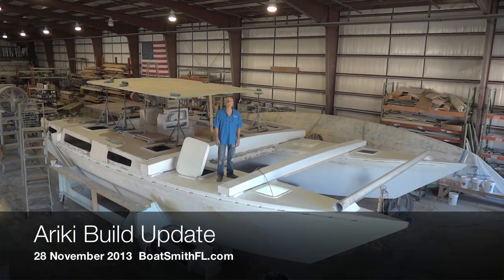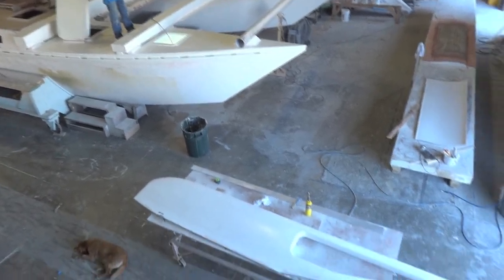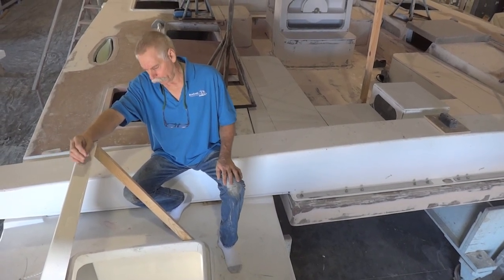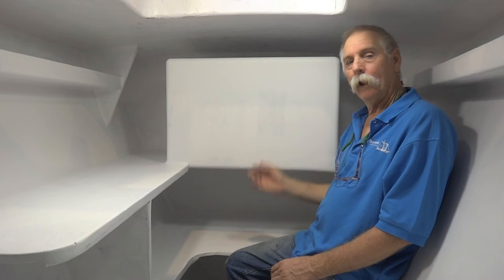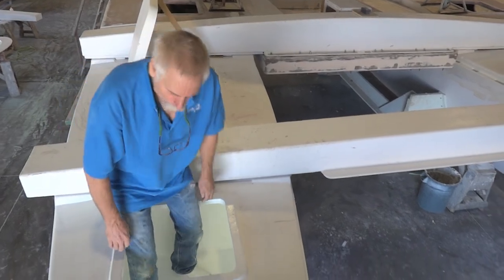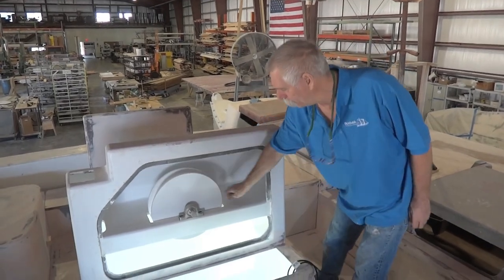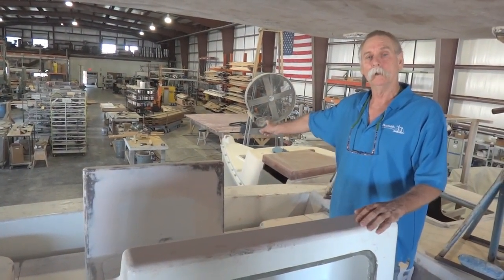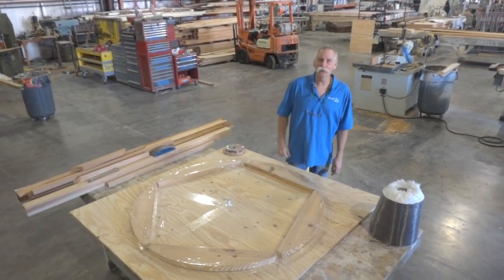Ariki 48 Sailing Catamaran Build Update | 28 November 2013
BoatSmith reviews progress on the build of its new Ariki sailing catamaran including daggerboards and trunks, steering, foc'sles, and forepeaks.

BoatSmith. We Build Your Dreams.   BoatSmithFL.com